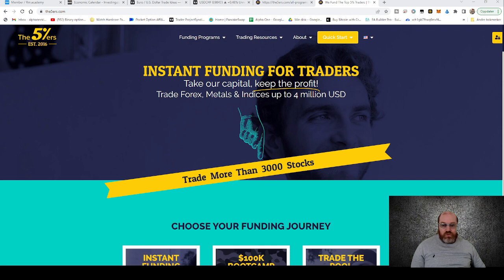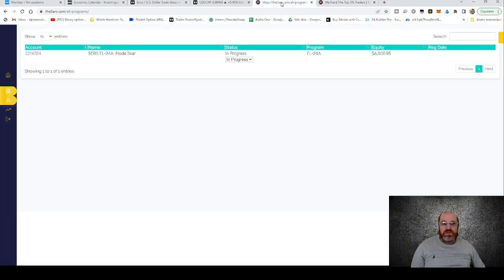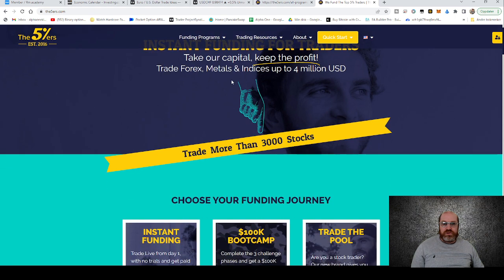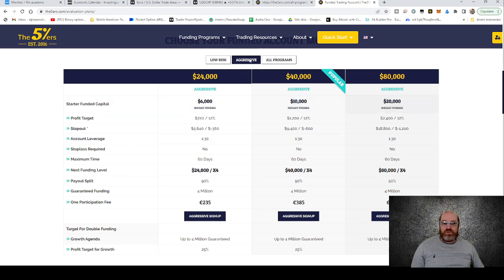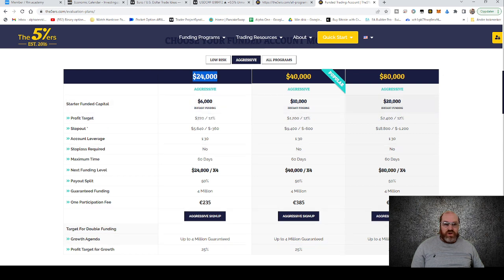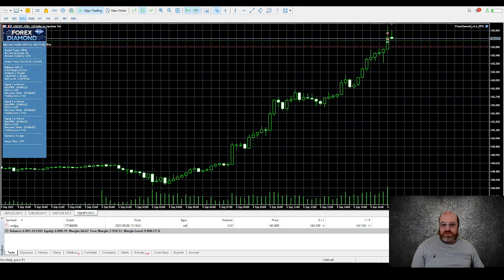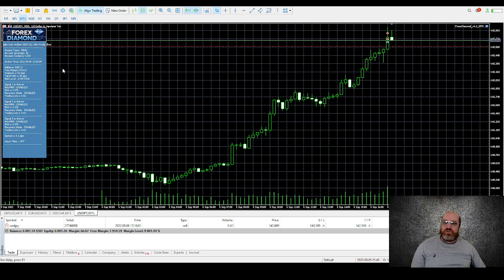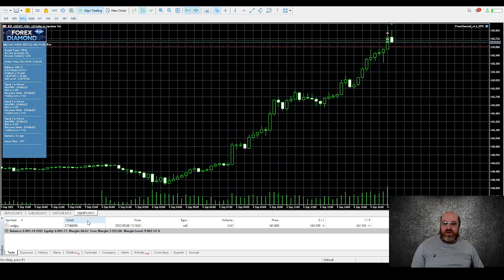The 5%ers 24 000 dollar Challenge Day 1 With Forex Robot